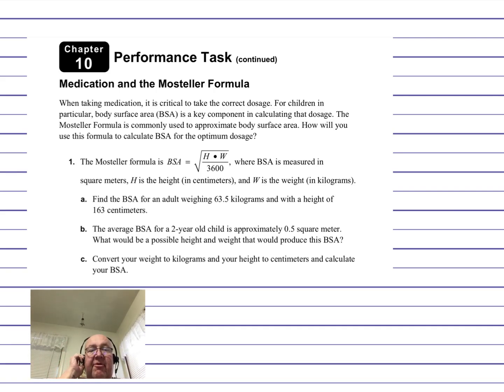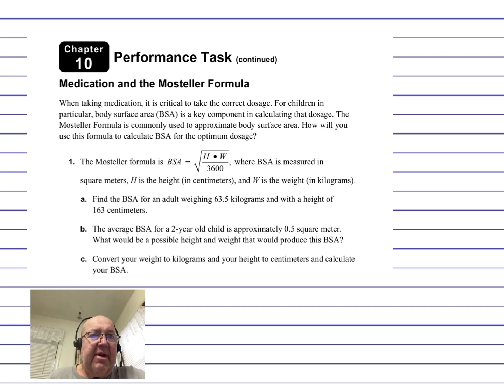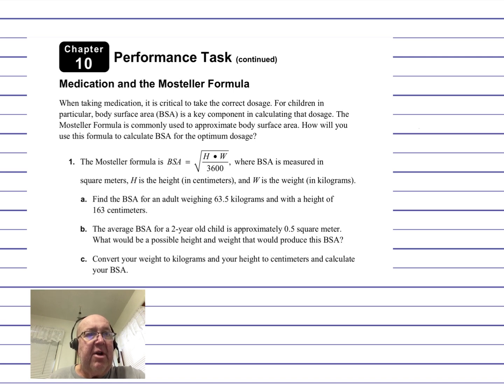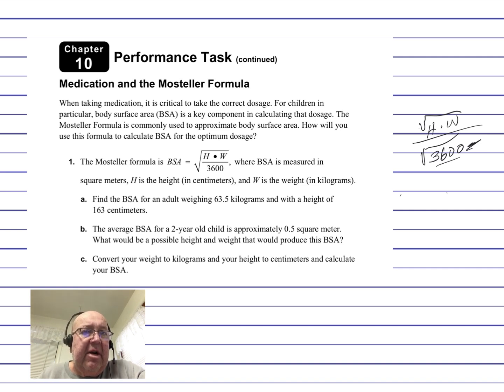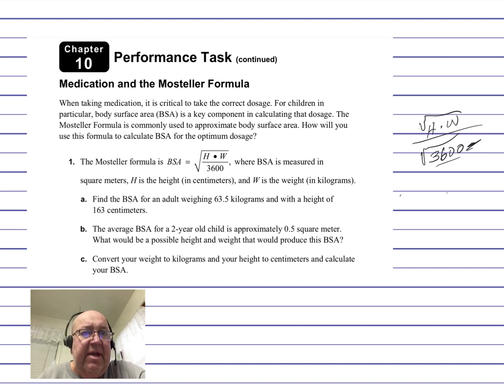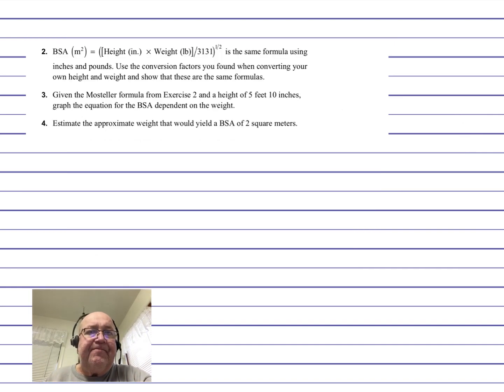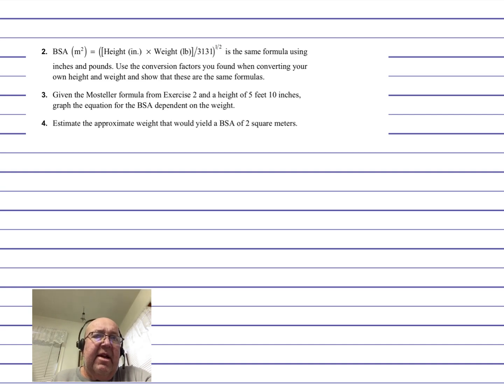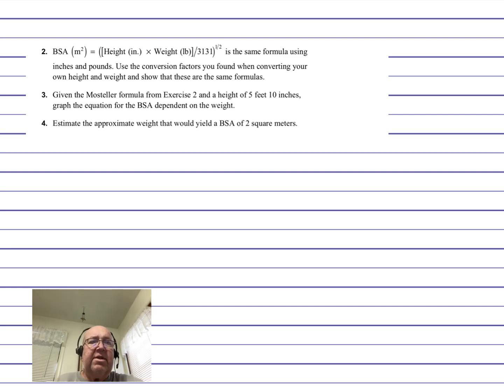Algebra 1B Chapter 10 Performance Task Tips